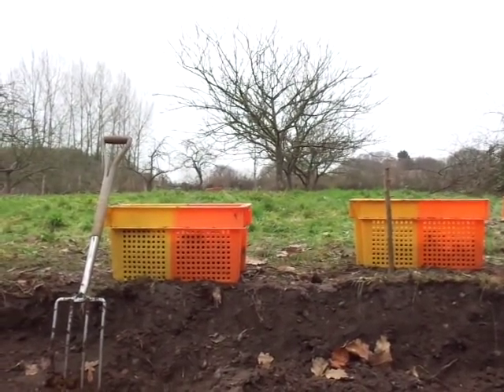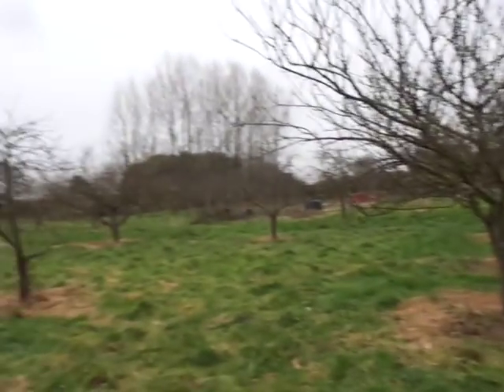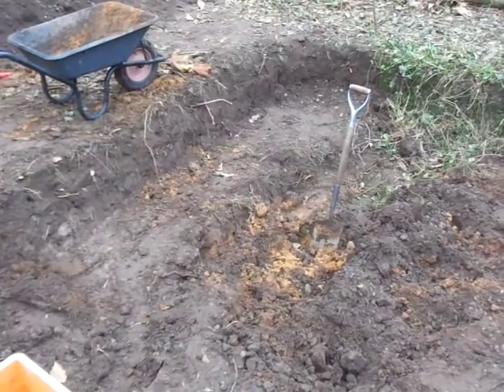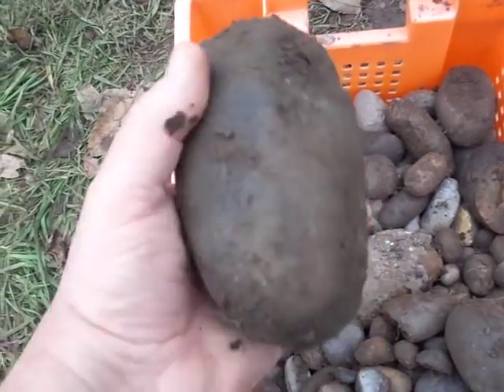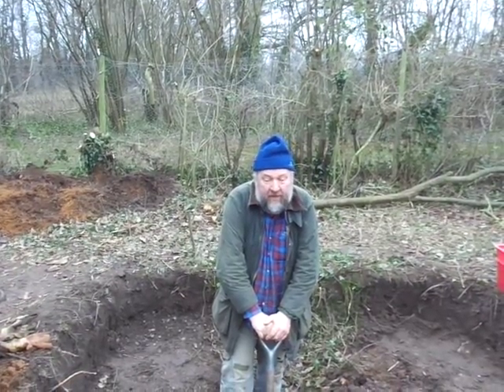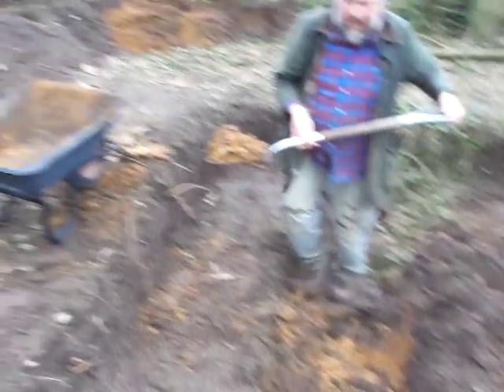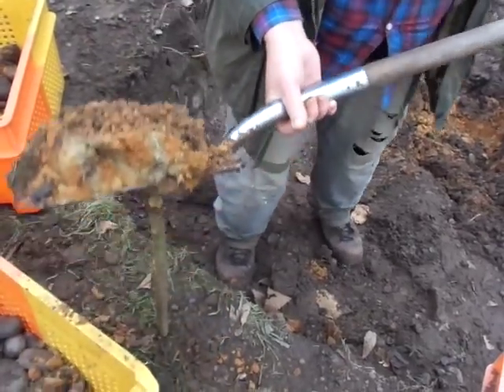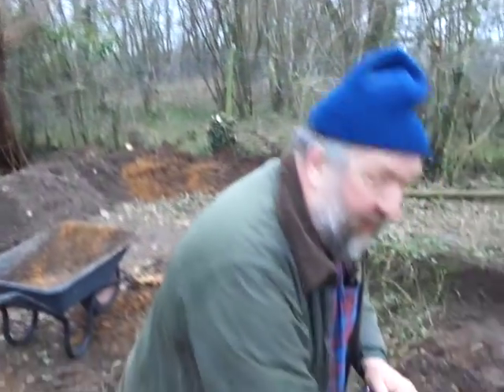making a wildlife pond part 1- a rough geology practical!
First of several videos about the wildlife pond we are developing. I started digging this in 2015 just before I had a nasty fall that put me seriously out of action for a long time. We were both fascinated by the varied soil-stone, sand and clay-that we found. More later.